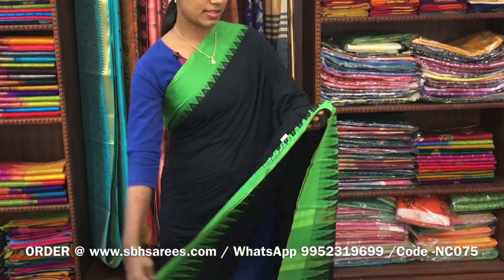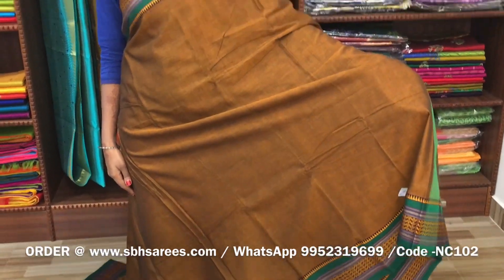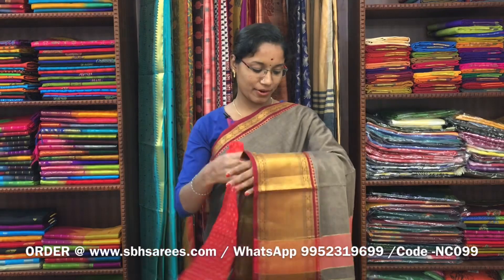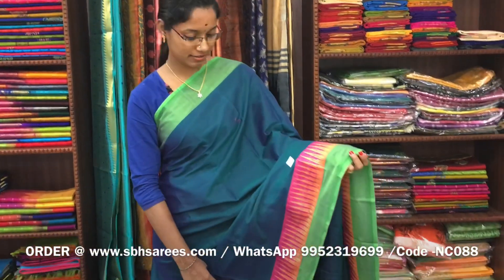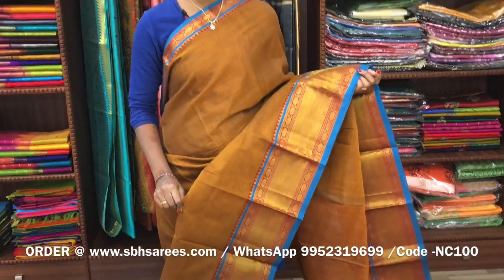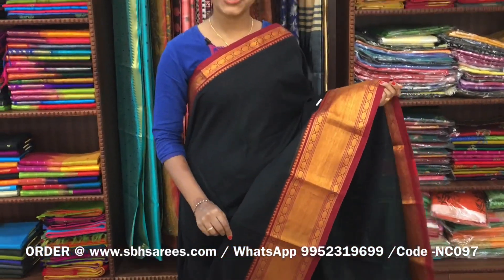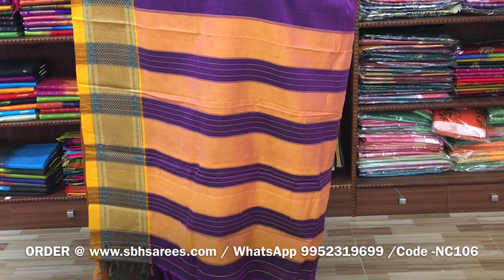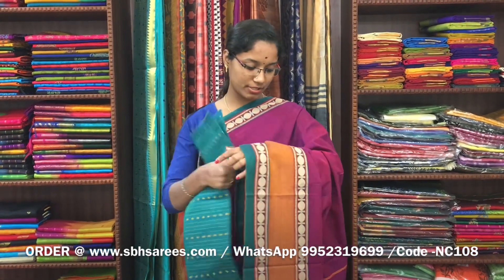Narayanpet Cotton Sarees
Lime Street
VGN Monte Carlo
Nolambur
Mogappair West
Chennai-600095